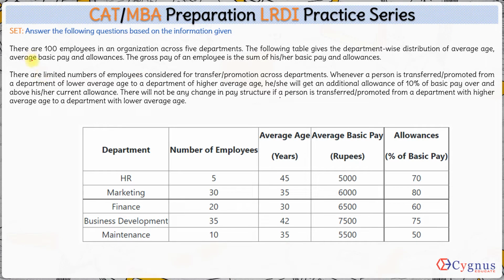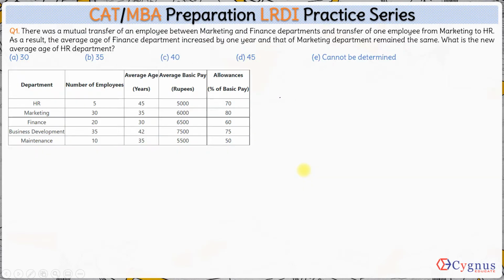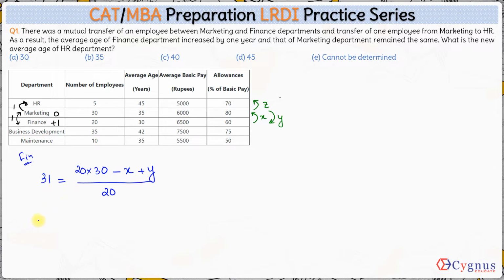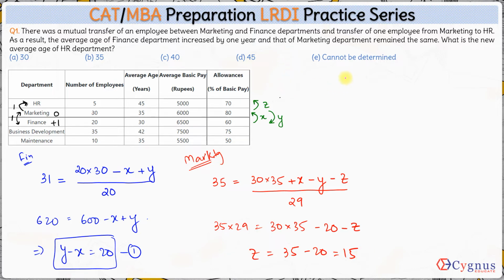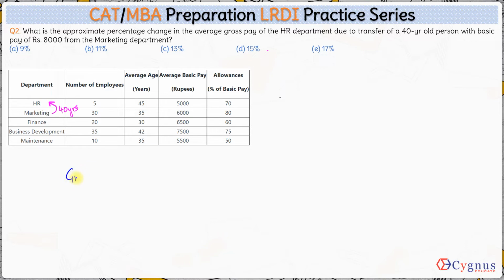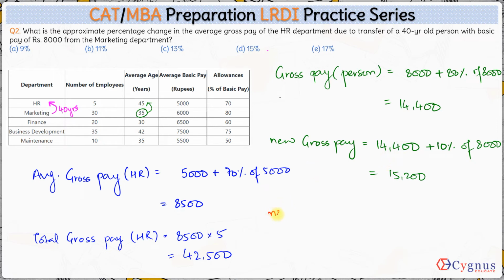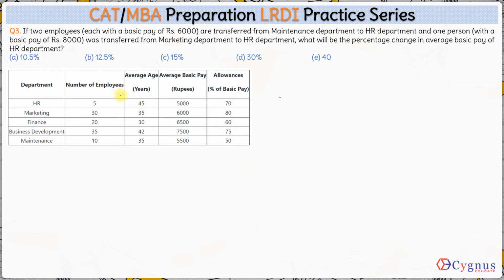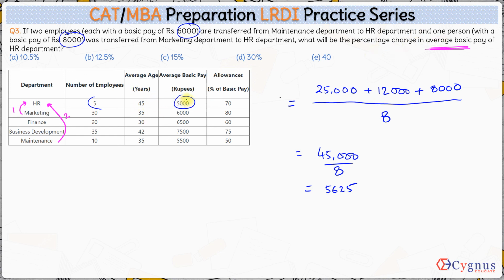LRDI Practice Series | Moderate - Departments | CAT Preparation